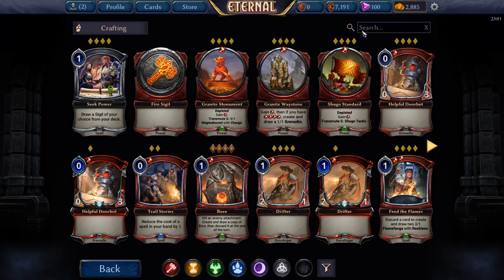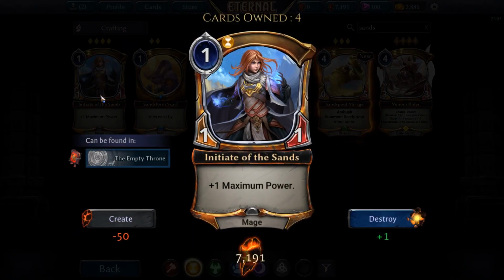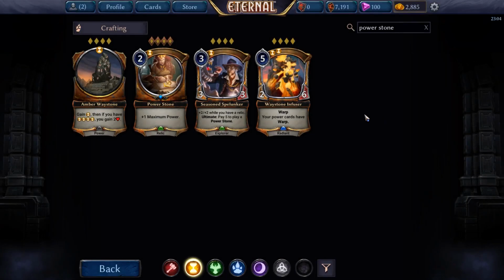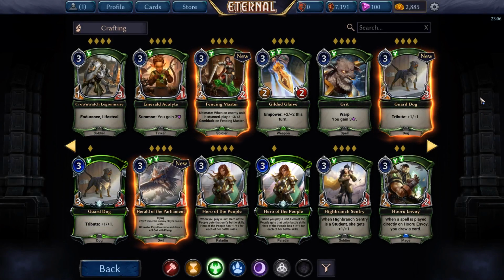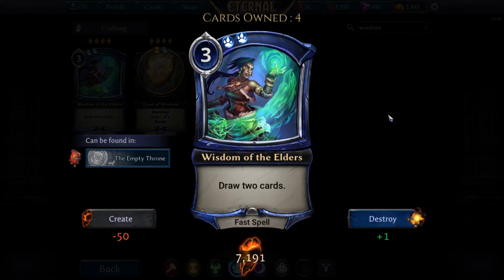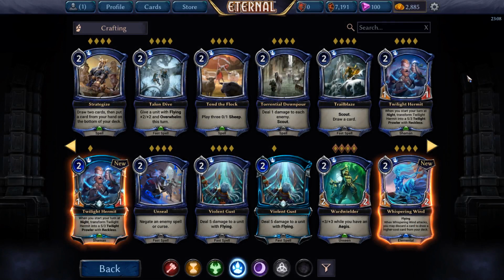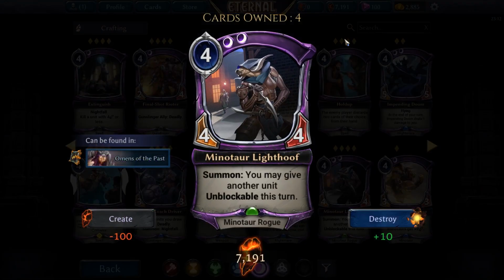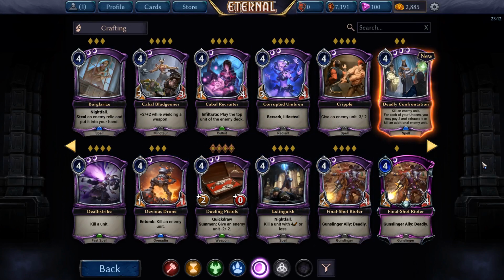Eternal Card Game - Episode 02 [Analysis of 5 Principle Colors]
Urs is back, with a brand new and remarkably stellar digital CCG that has been taking an unseemly number of hours over last few months.  Let’s drop you into the deep end, and see how you like it!